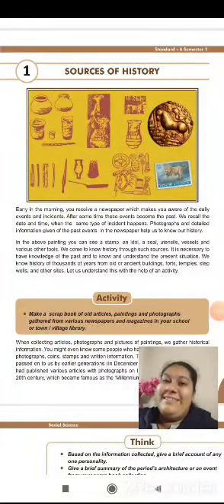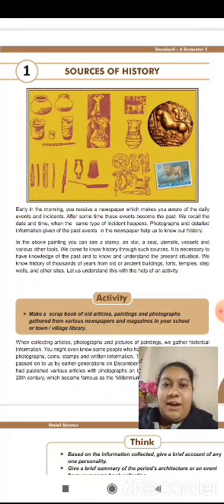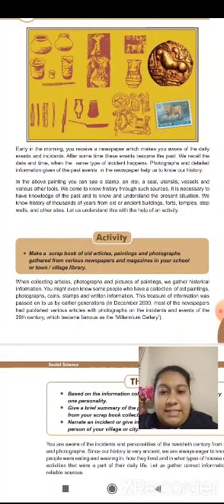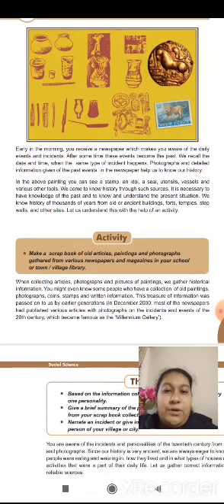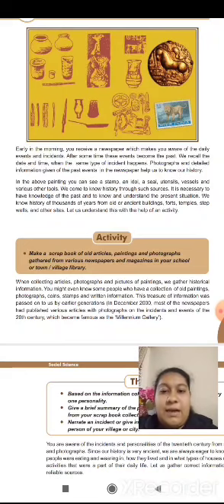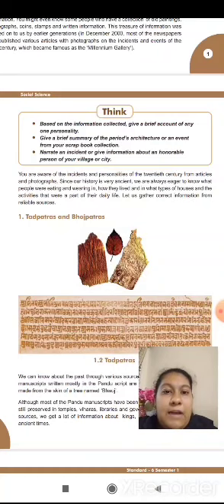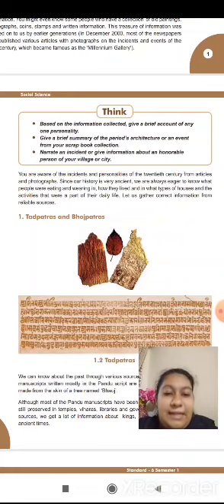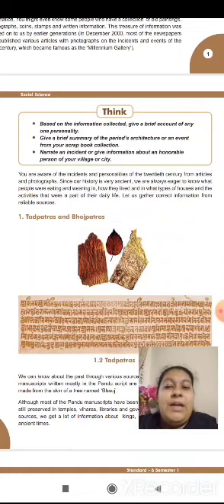STANDARD:-6 SUBJECT:-SS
STD:-6 SUB:-SS